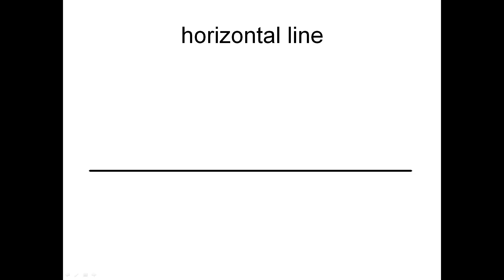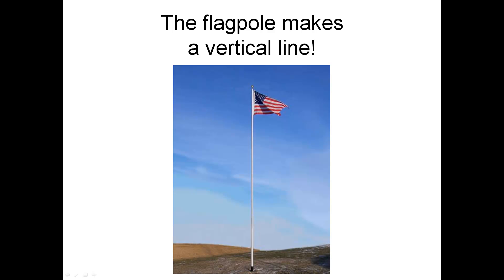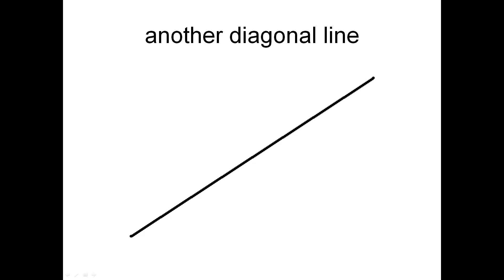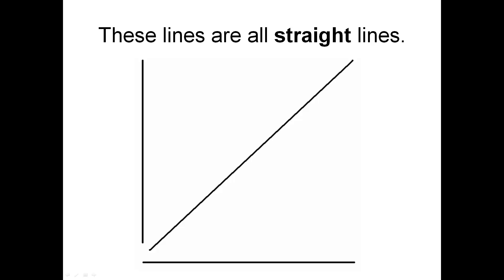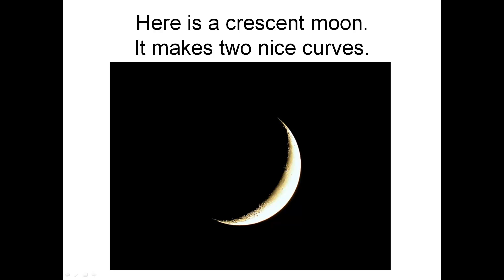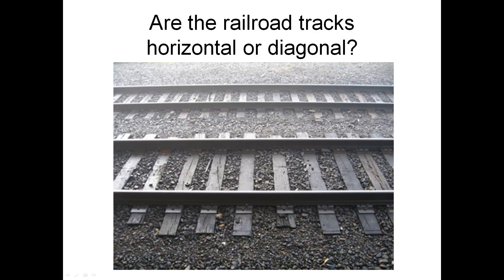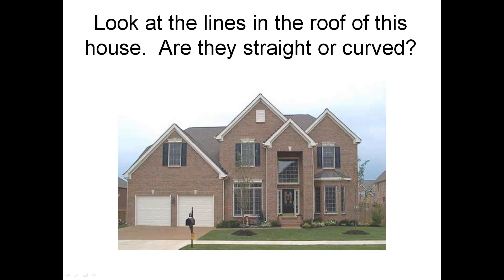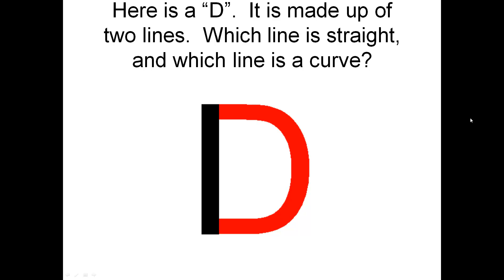Lines - an intro for kids - Sanger Academy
Introduces small children to line concepts: horizontal, vertical, diagonal, straight, and curved.